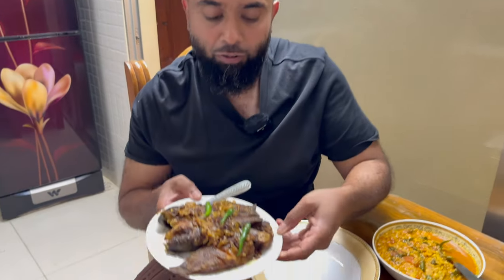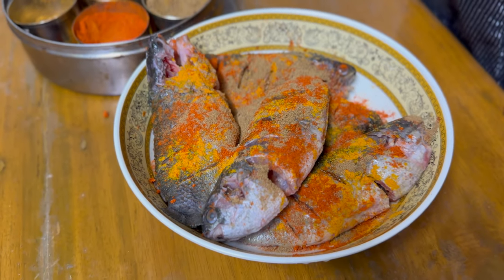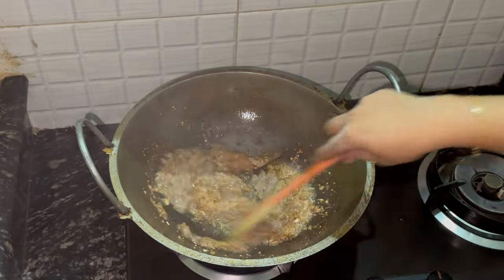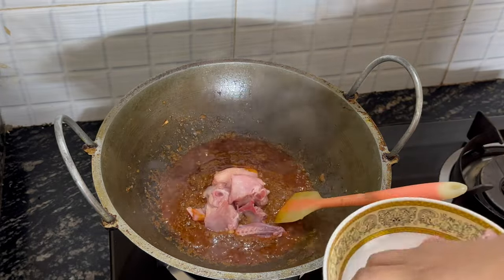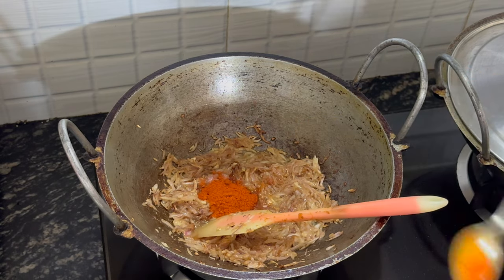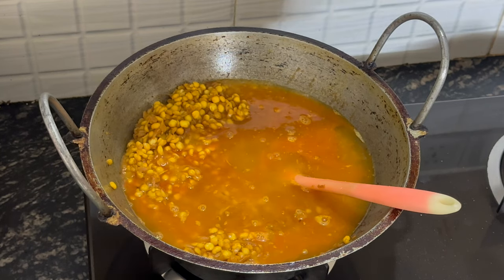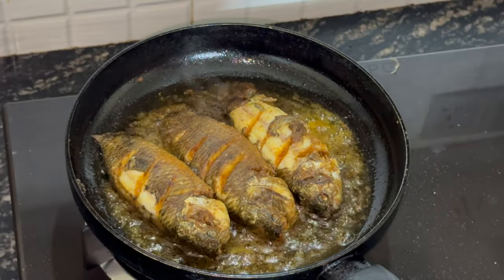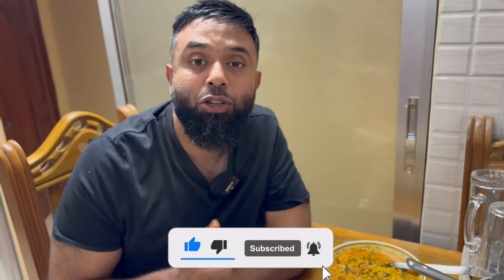How to Cook Perfect Fried Fish, Chicken Curry, Chana Daal, Sticky Rice…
Get ready to be Inspired!

Thank you for supporting me in my culinary journey 👨🏾‍🍳

📍 Latif's Indian Restaurant: 12 Crewe Road, Alsager, Stoke-on-Trent
ST7 2ES